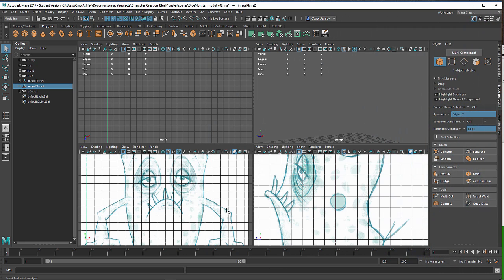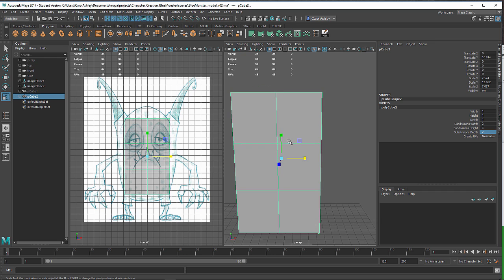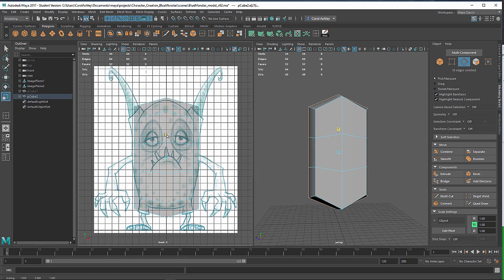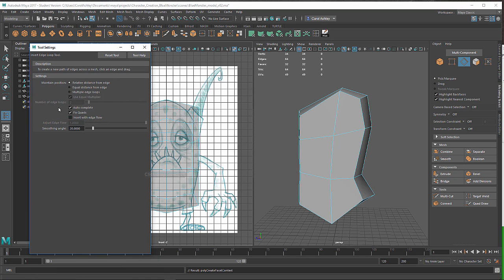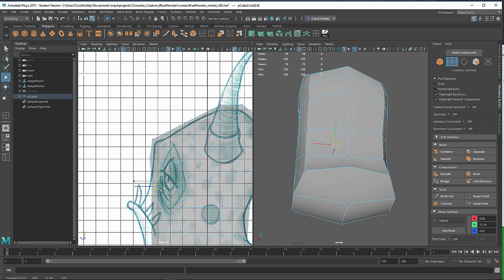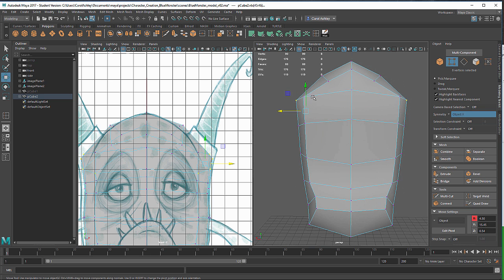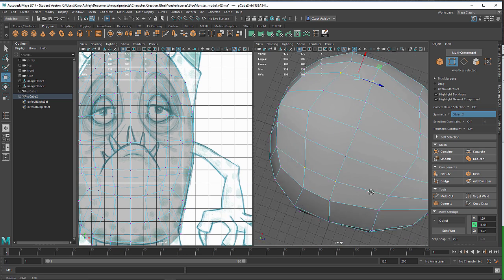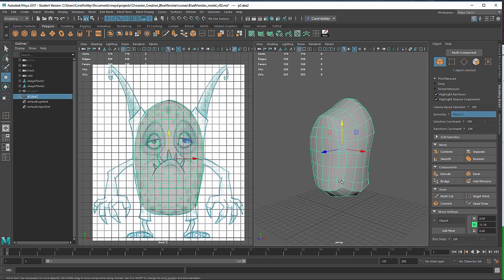Character Modeling in Maya 2017 - Lesson 1 Blocking in the Body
In this lesson we block in the basic body shape using box (cube) modeling.